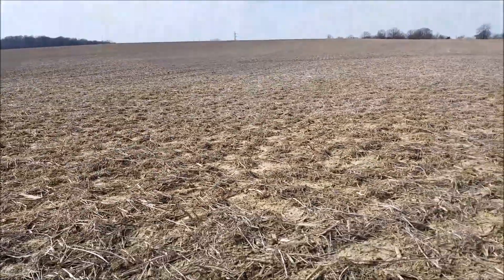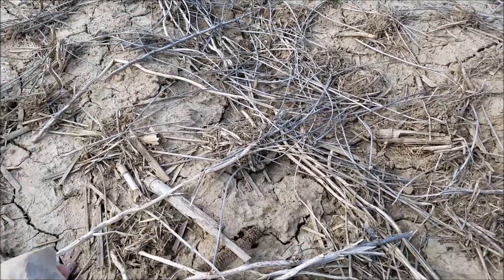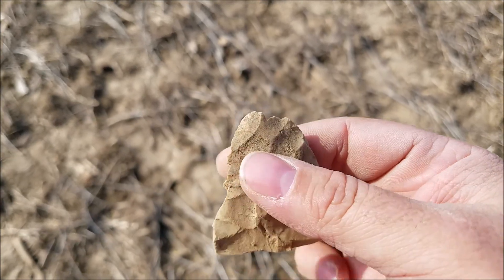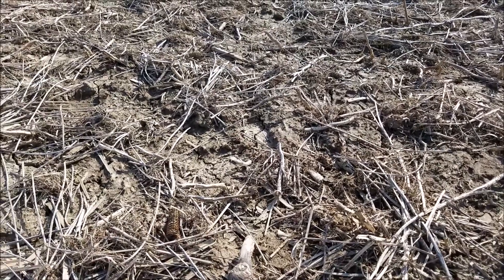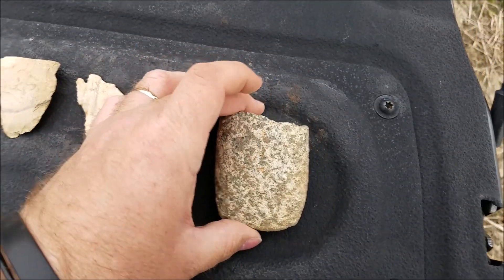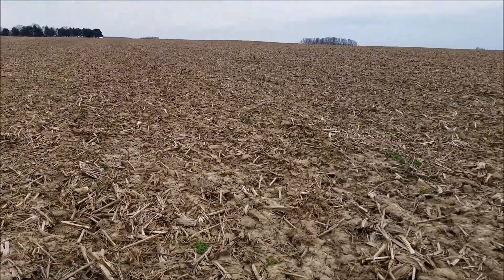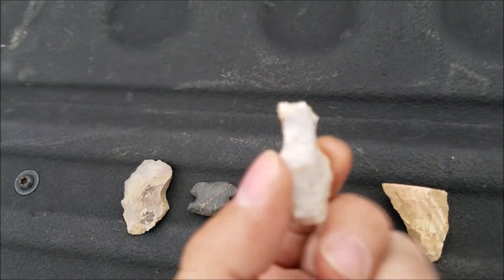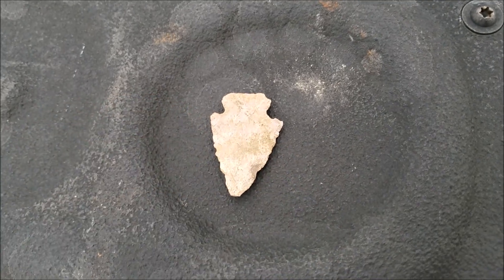arrowhead hunting 2/18/2017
looking for arrowheads in Decatur County, Indiana
Amazon -